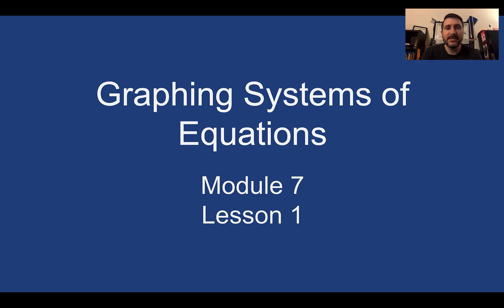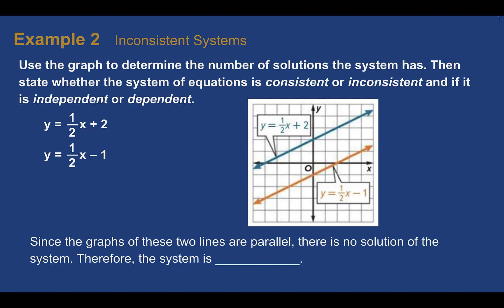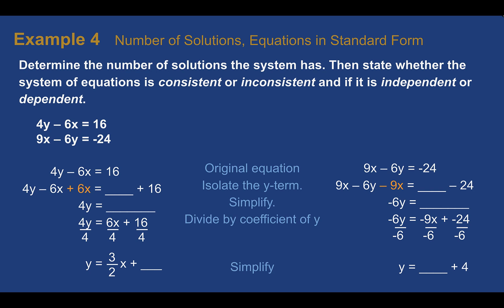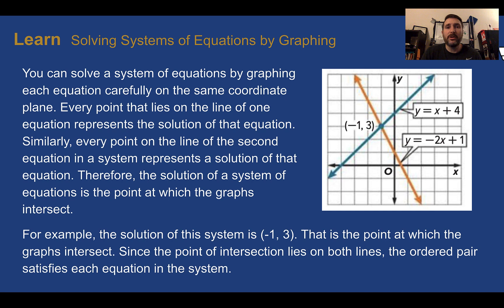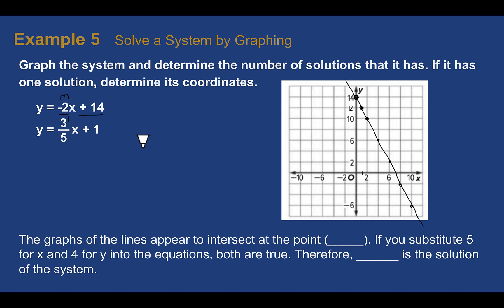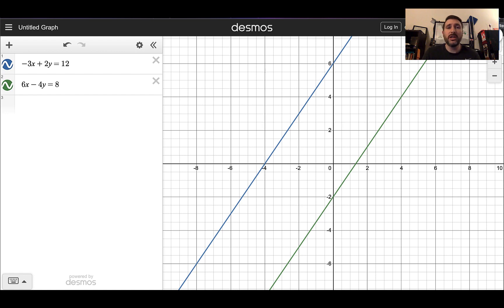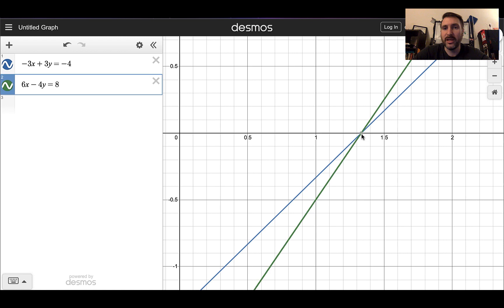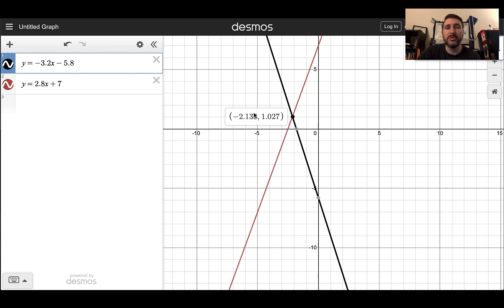Module 7 Lesson 1 – Graphing Systems of Equations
What is a system of equations? What is the solution? Solving a system by graphing. Using a system and graphing to solve general linear equations.